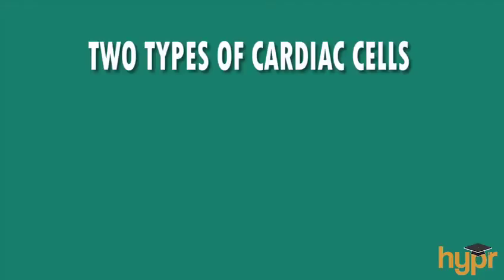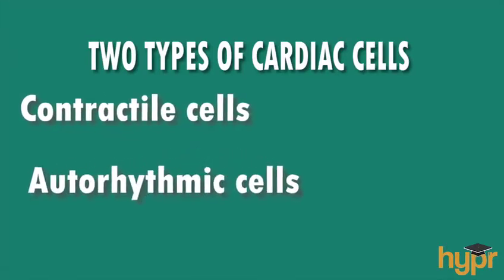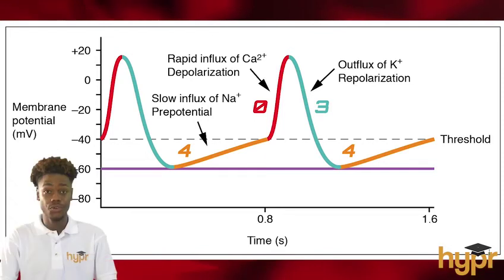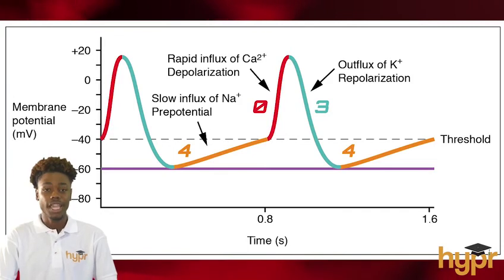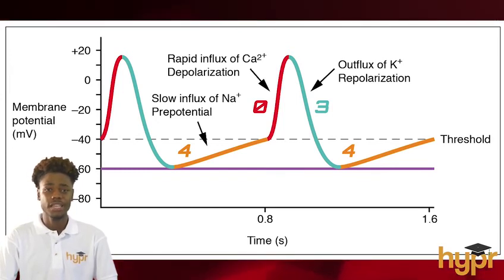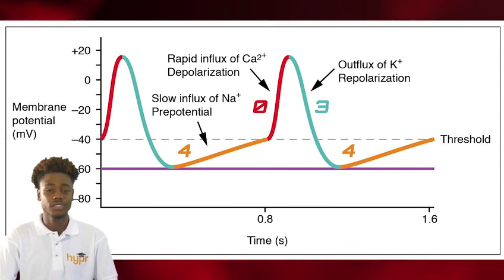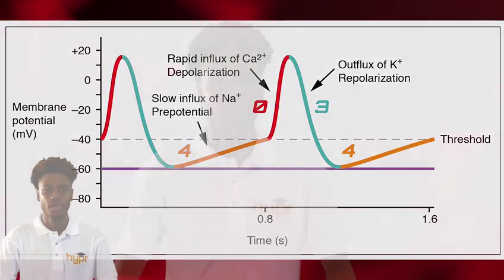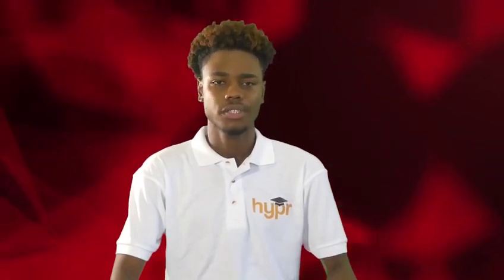Conductivity of the Heart Preview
This is a preview to the HyprVideo on the Electrical Conductivity of the Heart. Join the Cardiovascular System course.